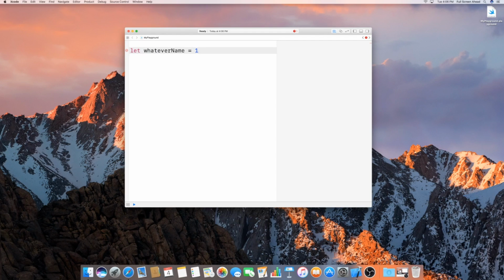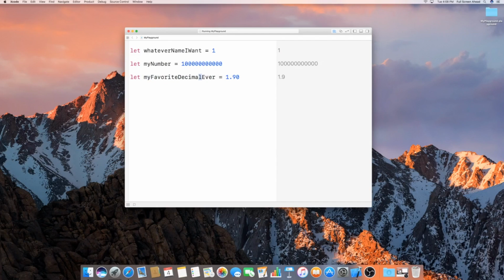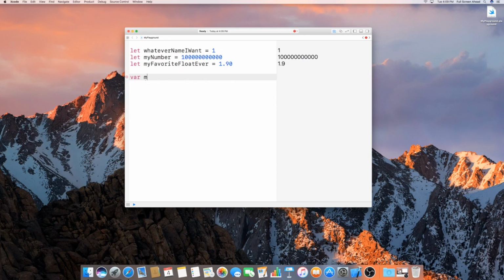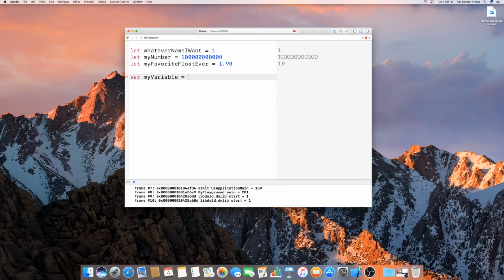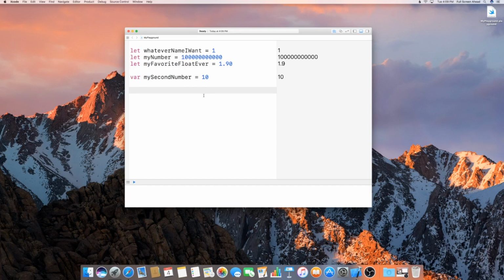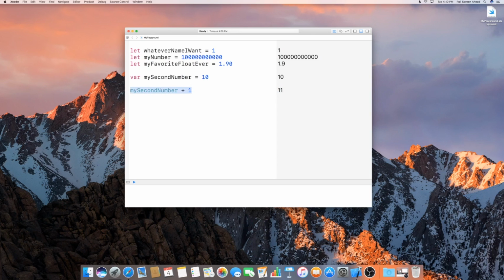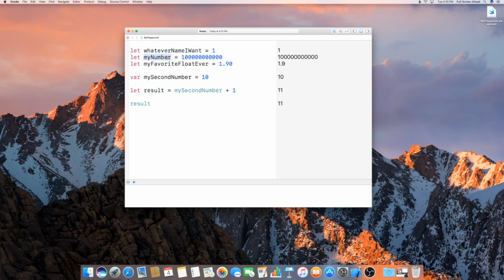Swift Basics 1 - Constants and Variables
This is a quick look at creating constants and variables in Swift

It warms my heart that you find value from my content.

I'm here to make technology more accessible and you gals and guys are making it happen.

I'm Ryan Cortez. I'm an iOS Developer by day and a bear with the face of a man and the body of a man by night.

I feel like my career is just starting at 29, and I'm excited to see where it takes me.